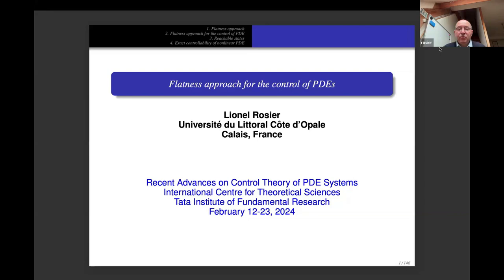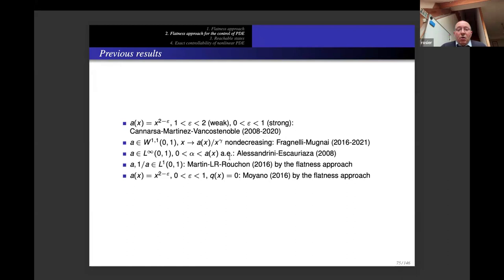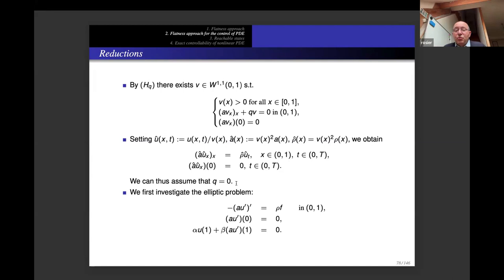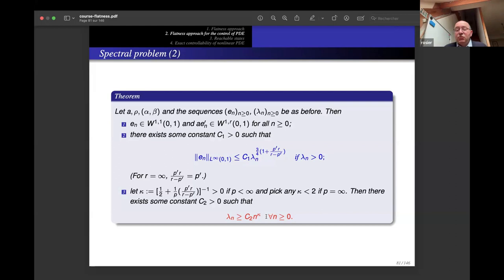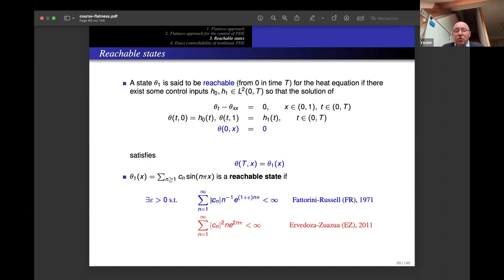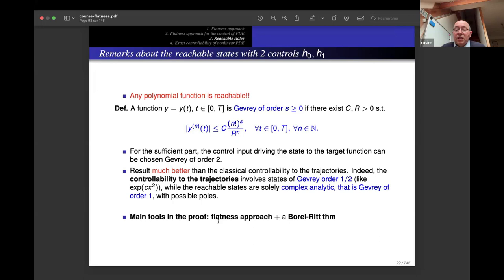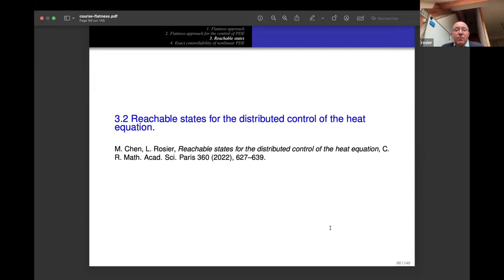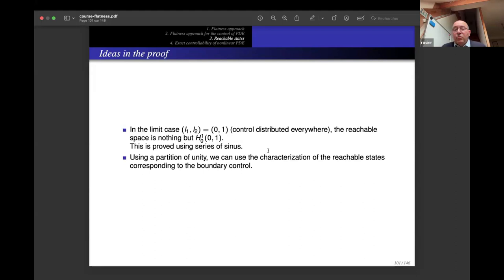Flatness approach for the control of PDEs (Lecture 2) by Lionel Rosier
PROGRAM

RECENT ADVANCES ON CONTROL THEORY OF PDE SYSTEMS

ORGANIZERS

Shirshendu Chowdhury (IISER Kolkata, India), Debayan Maity (TIFR CAM, India) and Debanjana Mitra (IIT Bombay, India)

DATE & TIME

12 February 2024 to 23 February 2024

VENUE

Ramanujan Lecture Hall

Control theory for partial differential equations (PDEs) deals with the use of inputs to influence the behavior of a system governed by PDEs, to achieve a desired goal. This program is focused on recent outstanding developments on controllability and stabilizability of parabolic, hyperbolic and dispersive PDEs. These PDEs appear naturally as mathematical models in numerous applications in physics, engineering, biology, and medicine.

Depending on the type of PDEs, the control aspects of PDEs and the techniques used to study them change significantly. To address this point, there will be a dedicated lecture series (mini courses) on (i) Control of parabolic PDEs, (ii) Control of hyperbolic PDEs, (iii) Control of dispersive PDEs, (iv) Feedback stabilization of PDEs, by experts, who have made exceptional contributions. Most of the talks will have an expository flavor in order to introduce the respective topic to a heterogeneous audience followed by few research talks. Each mini course will introduce new methods, for example, characterization of reachable space, Carleman estimates , Flatness approach, Microlocal analysis, Lie brackets, Power series expansion etc, to attack the related control problems . Moreover, some future research directions will be indicated in each lecture series. This program will be an excellent opportunity for young researchers to learn recent progress, appreciate new perspectives and learn about interesting open problems in these areas from renowned mathematicians..

Eligibility Criteria: PhD students, postdocs, and faculty members are all eligible to apply. Researchers working in the field of control of partial differential equations will be given preference.